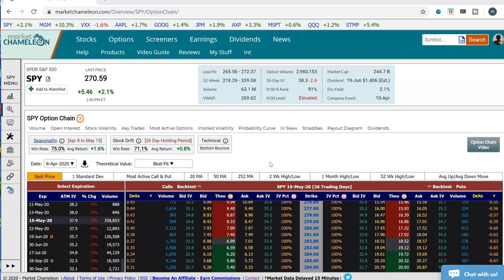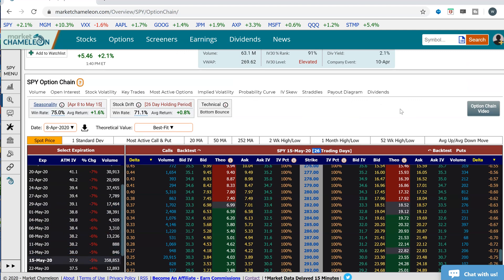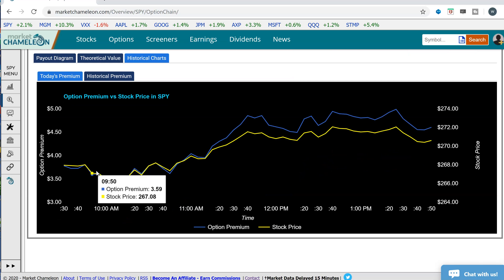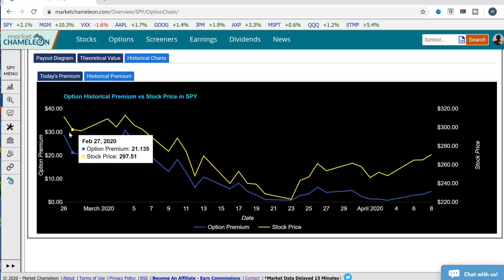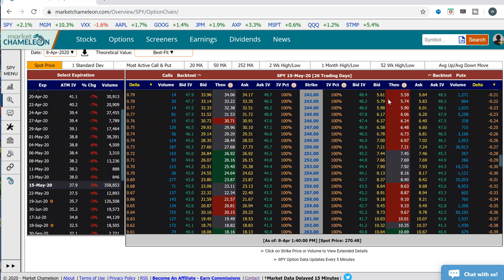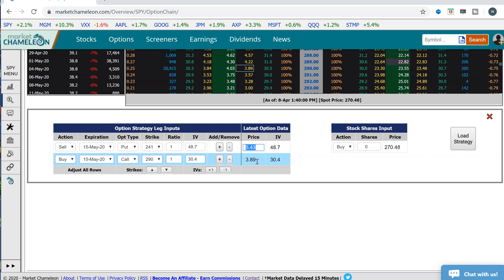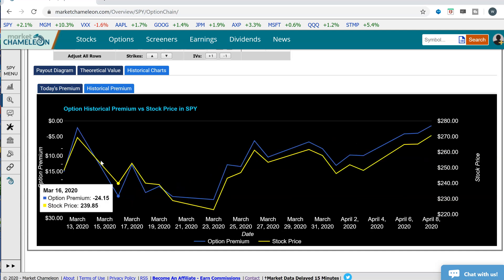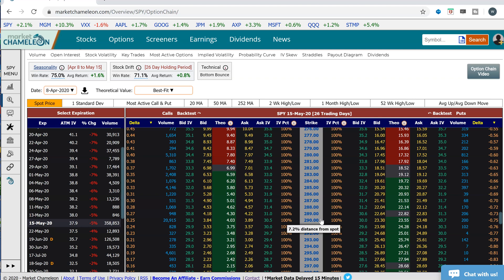How to chart historical options prices using market chameleon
In this video, you will learn how to get a historical price chart for options premiums. You can use the market chameleon option chain to custom build an options strategy and run a historical chart comparing the options prices vs the underlying stock price.